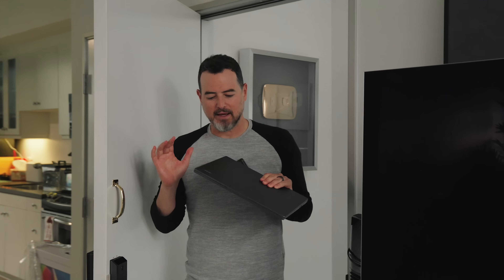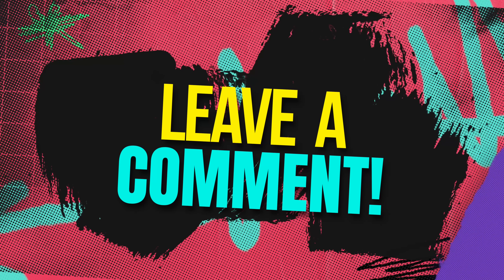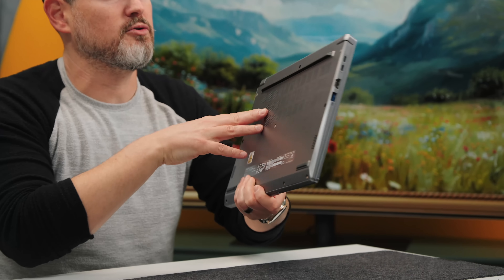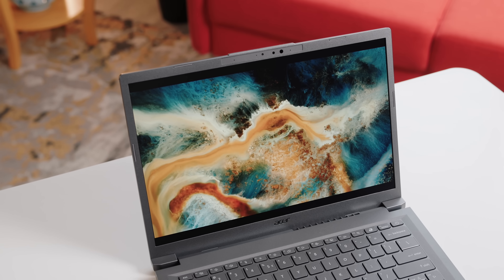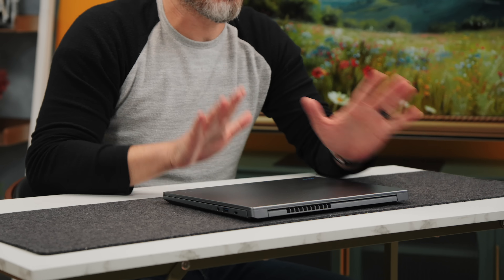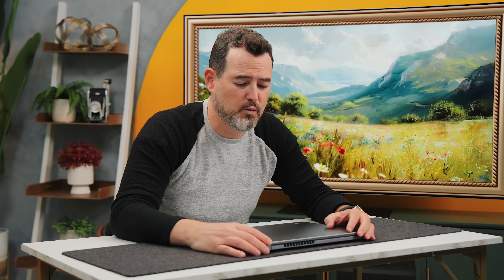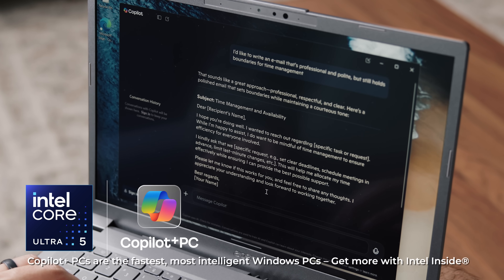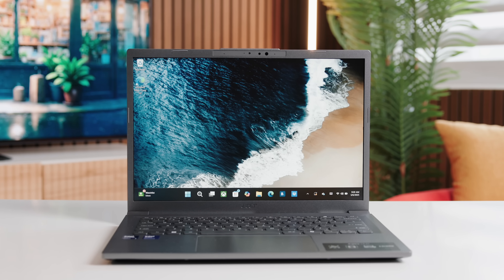This Costco Laptop Shouldn’t Exist! Aspire 14 AI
Looking for a powerful, long-lasting laptop under $900? Meet the new Acer Aspire 14 AI! It’s packing Intel's Core Ultra 5 CPU, a 14-inch touchscreen, and impressive all-day battery. Let me show you what the Aspire 14 AI is all about - including performance, AI smarts, and so much more!

*The selected winner will have 10 days to reply to claim their prize. If no reply is received within 10 days, the selection will be forfeited, and a new winner will be drawn.